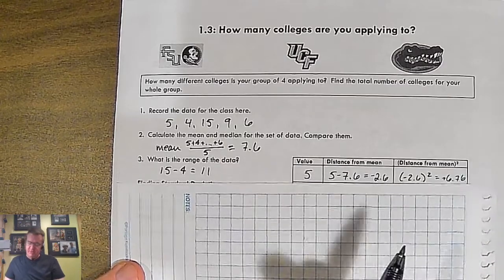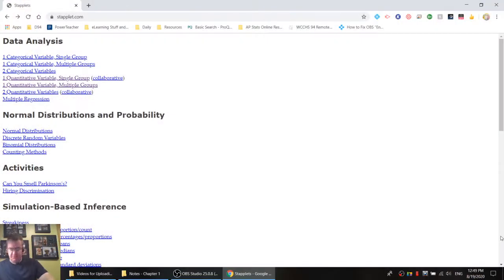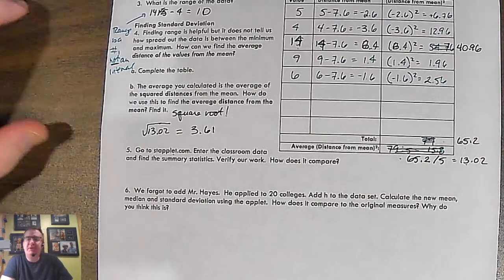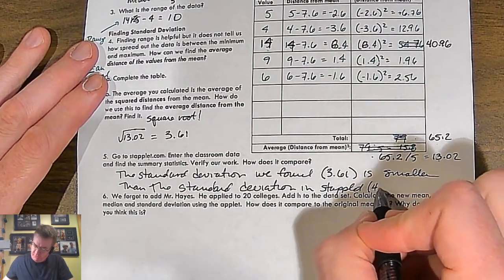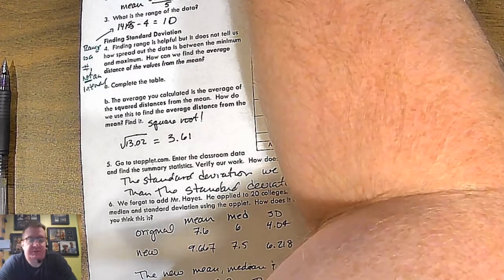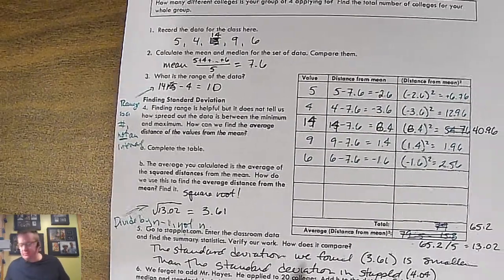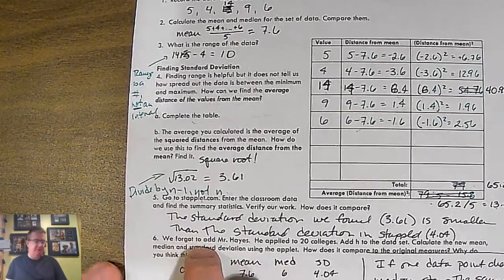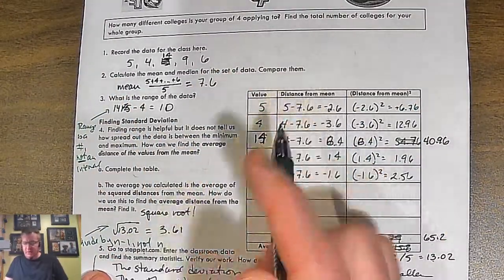How Applying to College can Describe Data | Describing Quantitative Data - Day 1, Part 1 - AP Stats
Covering the experience part of how measures of center, variability, range, and standard deviation from AP Stats CED Unit 1.